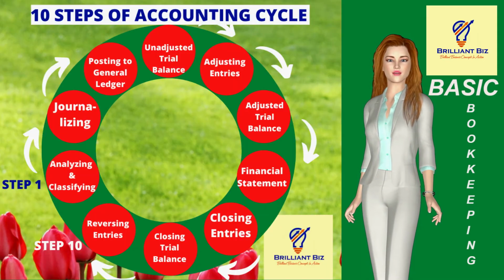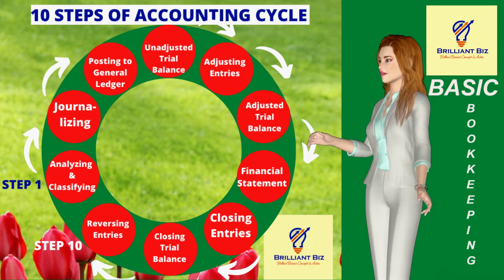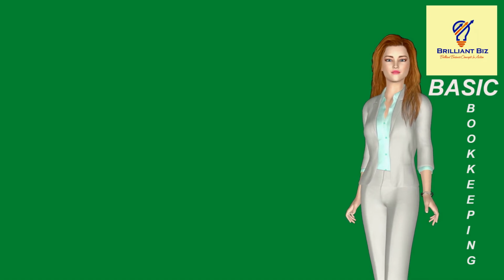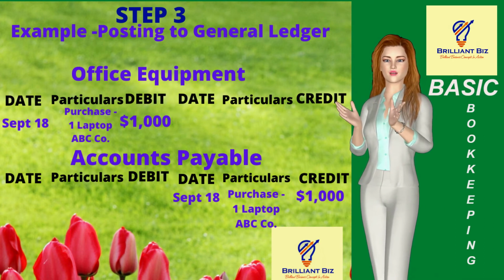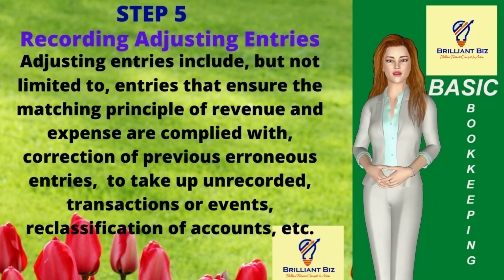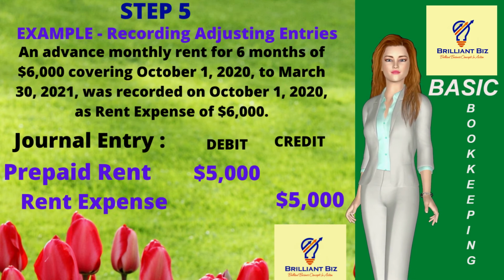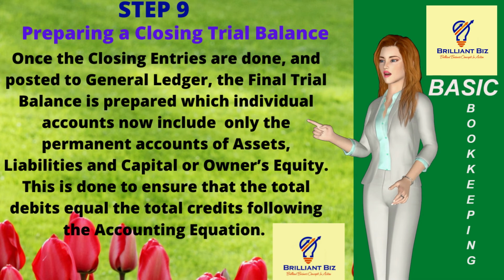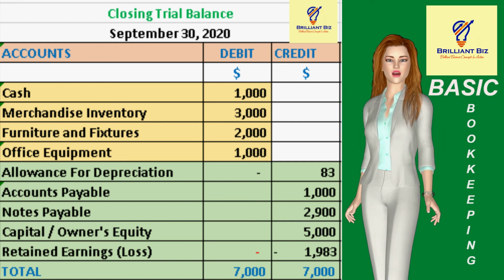10 STEPS OF ACCOUNTING CYCLE - EP: BBC-004 - PART 4 BASIC BOOKKEEPING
This video is created by Brilliant Business Concepts to help beginners understand the basics of bookkeeping.

The materials, herein, compiled are beneficial to students, business owners, business managers, and even business enthusiasts who desire to have a good basic foundation in bookkeeping. The learnings from this video will equip each learner the skill required to record transactions compliant with basic bookkeeping, and accounting principles as well as applicable rules and regulations of government agencies tasked with supervision and monitoring of reportorial and tax requirements which are generally based on sound and good bookkeeping processes and practices.

CREDIT  to the following esteemed authors, from whose writings  some of the materials in this video are derived:

By iEduNote.com
Accounting Cycle – 10 Steps of Accounting Process Explained

CliffNotes.com
Accounting Principles I
By Houghton Mifflin Harcourt, "Analyzing Transactions"

ByPaul Cole-Ingait, "The Importance of Not Missing a Step in the Accounting Cycle"V